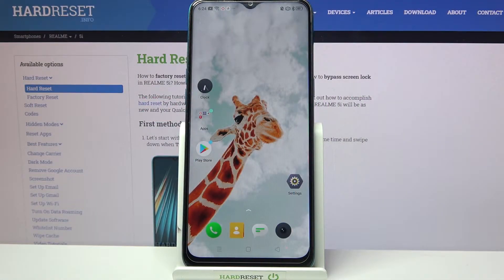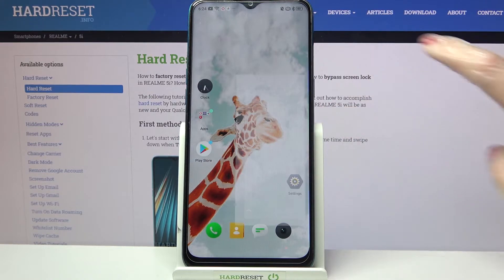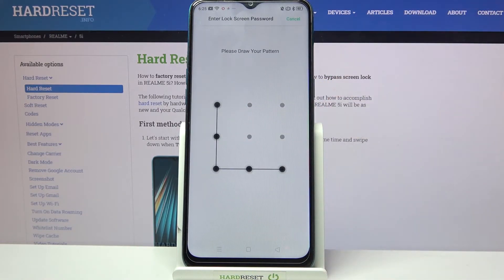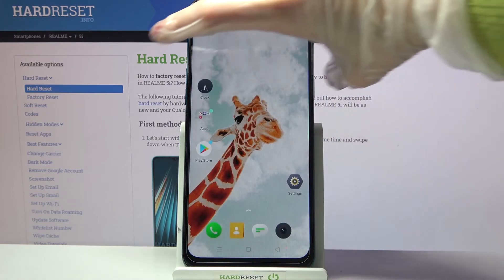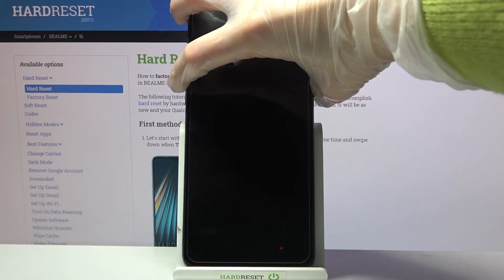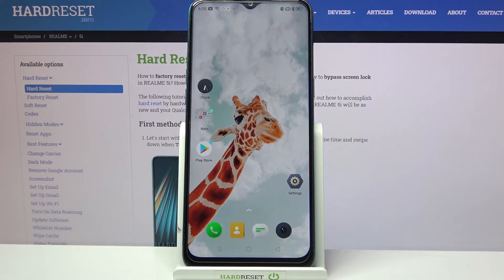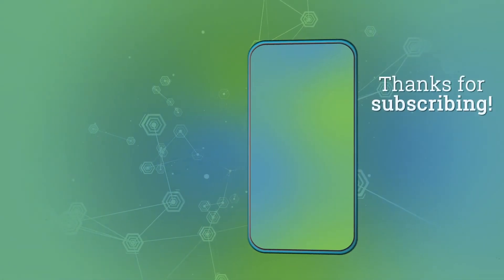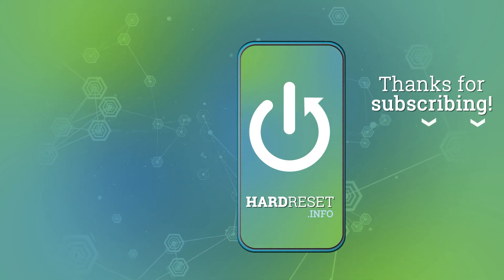How to Add Face Data in Realme 5i – Set Up Face Unlock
In this guide, we would love to present to you how to Add Face Data in Realme 5i! Look up, and check out where the Security Settings of your Realme are located in this device. After accessing them, you’ll be able to Set Up Face Unlock, and thanks to that unlock your device by simply clicking the power button and showing your face!  So, don’t wait, follow all the steps from above and find out if this location method is comfortable too. Let’s begin!

How to Add Face Lock on Realme 5i? How to Use Face Lock on Realme 5i? How to Set Up Face Recognition in Realme 5i? How to Set up Face Lock on Realme 5i? How to Enable Face Recognition on Realme 5i?